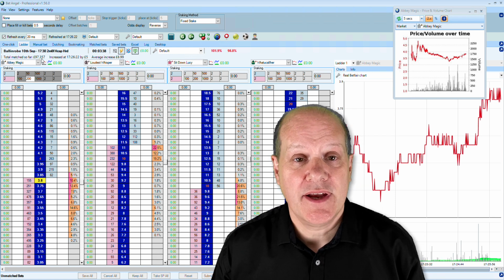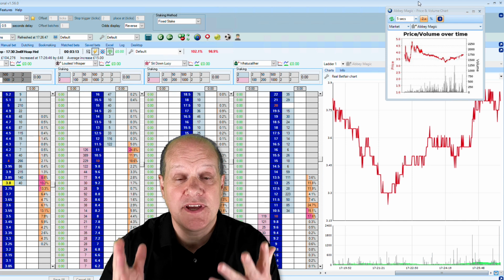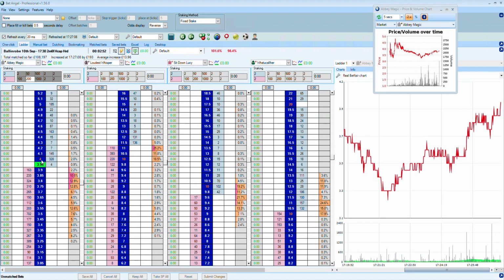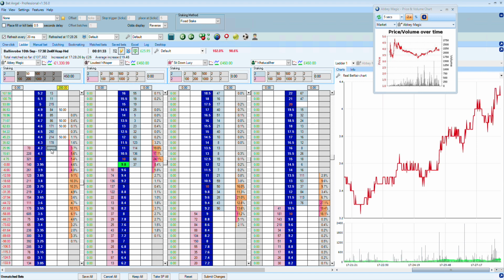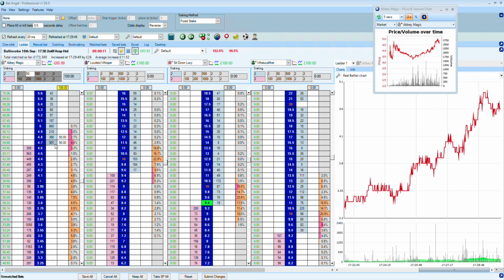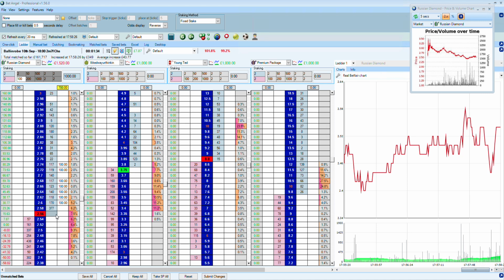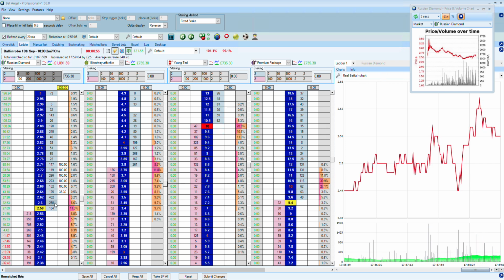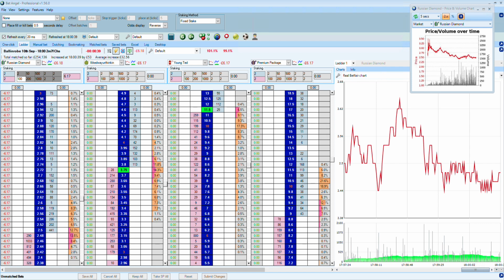Betfair trading | How to profit and how to take a loss!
When Betfair trading you are typically looking for a set-up to get you into the market.

This will be based on a number of factors, but I have shown many different types of trade set-ups you can use.

In this video, I show two similar set-ups where I am looking for a bounce. One works and one doesn't.

But the important thing about both trades is that I have got in at roughly the right point in the market where I give myself the opportunity to profit, but where the potential for a loss is lower.

I also reference this video, where I talk about crossover points and their significance.